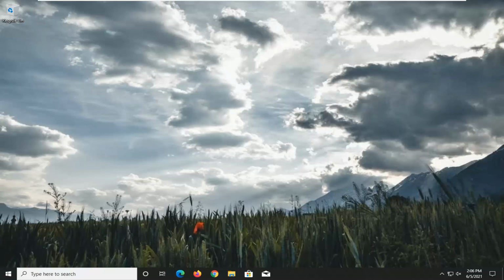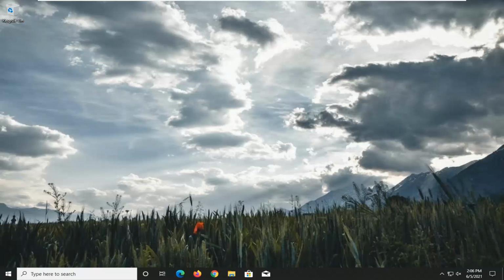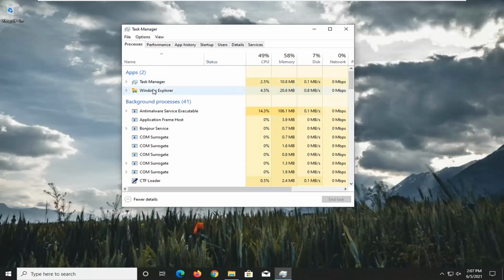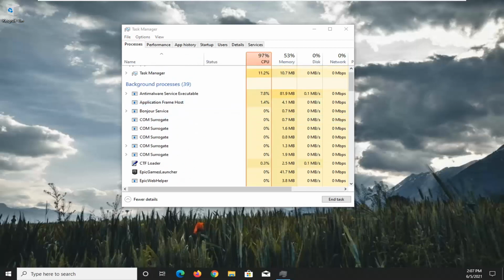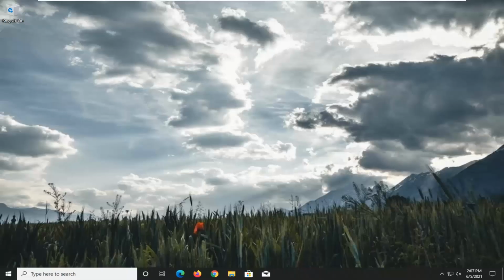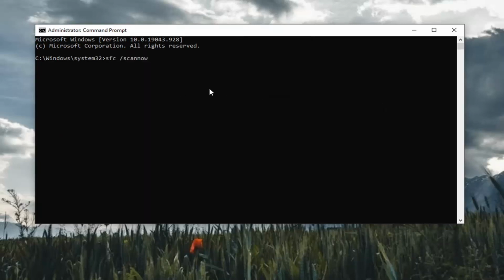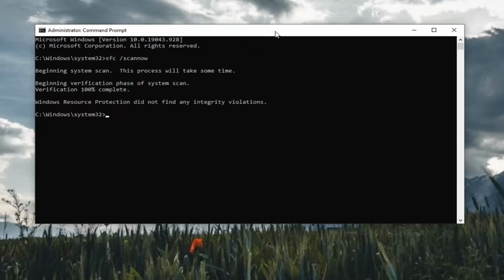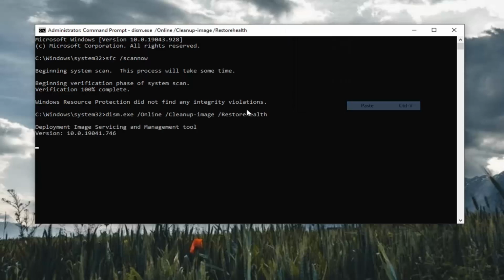System Tray Icons Do Not Work in Windows 10 FIX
Command Used:
sfc /scannow

If you hover over the system tray and notice that the icons you use are missing, there are several reasons why this happens. You may have installed a Windows Update, which caused a glitch, or there are corrupted Registry entries that seem to conflict with Windows 10, making the system tray or icons disappear.

The System Tray on your Windows computer is the set of icons that appear on the right-side of your Taskbar. Also known as the ‘Notification Center,’ a system tray, most commonly, holds utilities that are of very frequent use, making it easier and quicker for people to use them. These generally include the time set as per your geographical location, the notifications section, your Wi-Fi settings, and your audio output settings.